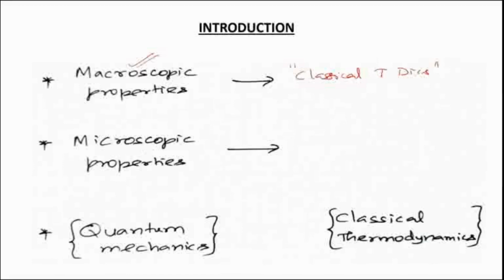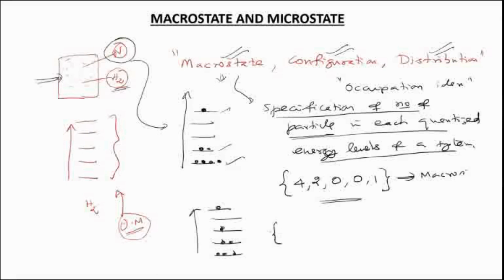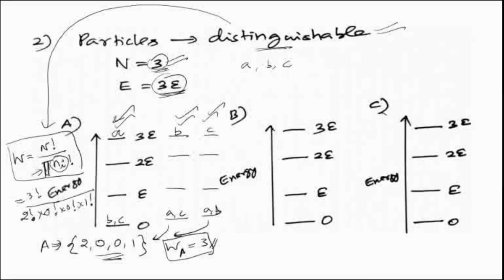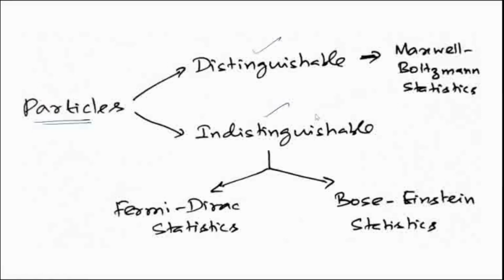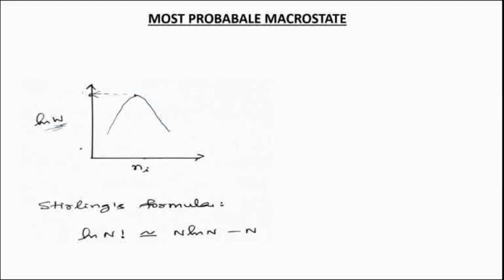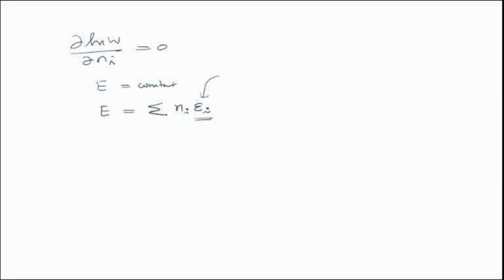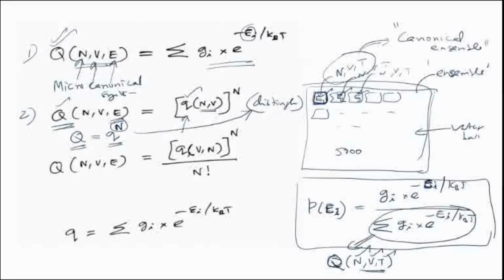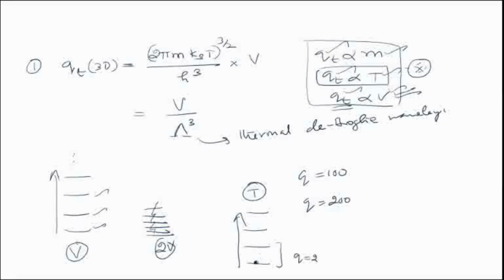STATISTICAL THERMODYNAMICS - PART 1